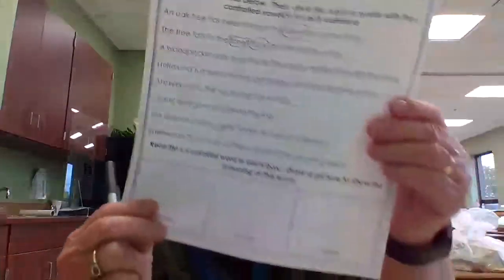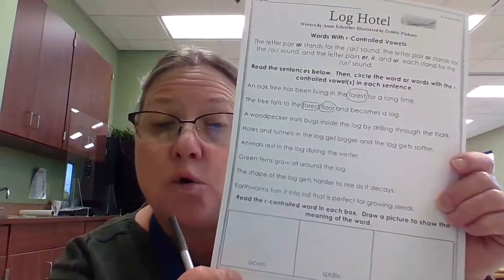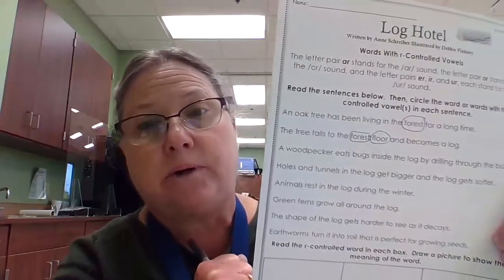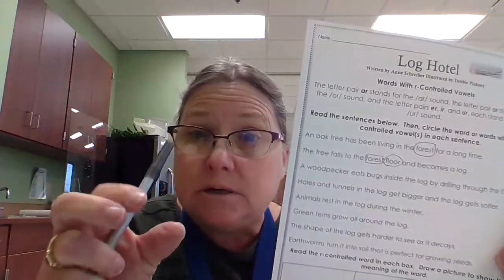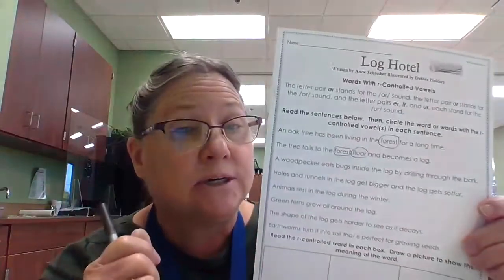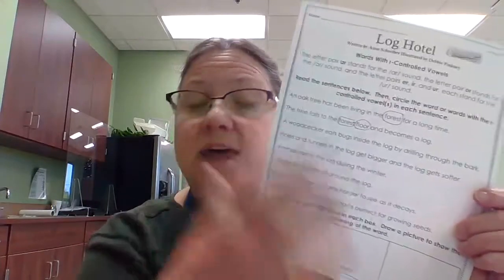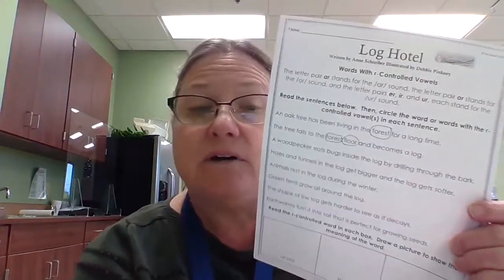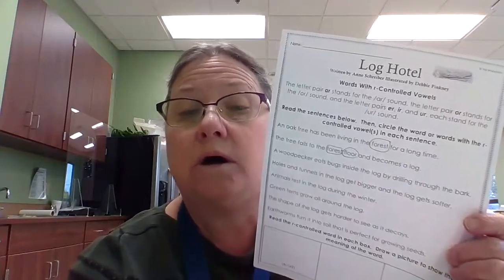2nd grade spelling sentences and reading Log Hotel, Thursday, Oct. 29, 2020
2nd grade spelling and reading